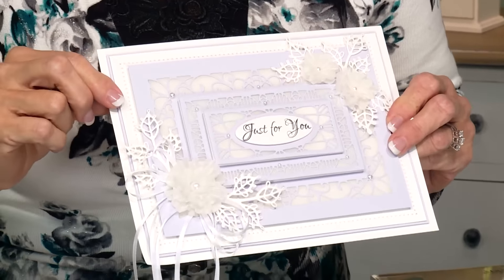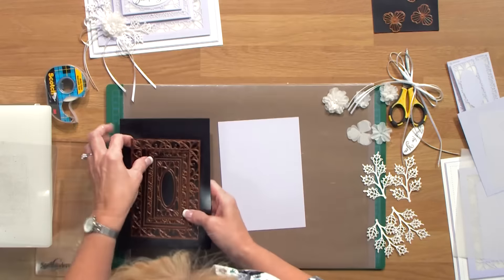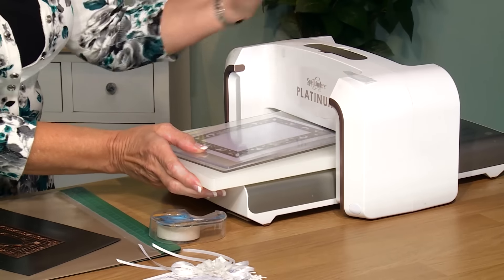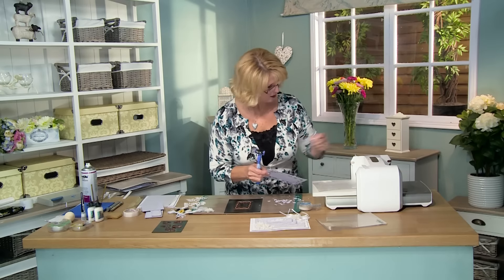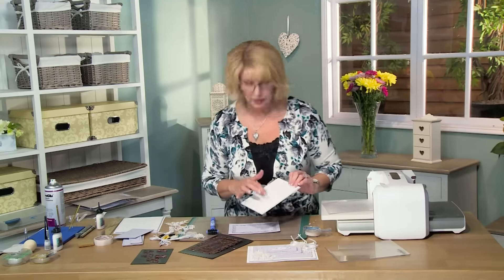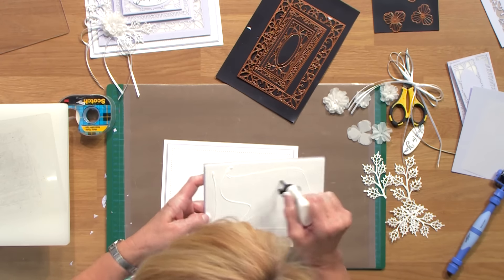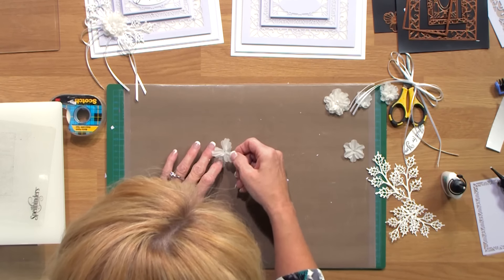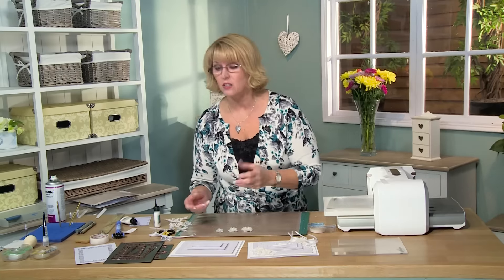Scrunched Velum Flower Card | Crafting My Style with Sue Wilson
Sue Wilson shows you how to use Vellum with your Craft Dies to create a this soft looking card.

Pacific Ocean Background CED12001
Striped Nasturtium die set CED1465
Lace Edged Leaves die set CED1456
Thin White satin ribbon CESROFFWHT
8mm white flatback pearls SAP8WHITE
5mm white flatback pearls SAP5WHITE
3mm white flatback pearls SAP3WHITE
Coconut white card 40980
Wisteria card 41038
Velum 40024
Black Archival ink pad ARCHBKLSML
Petite Lavish sentiments clear stamp set by CR. EXP. CEC746